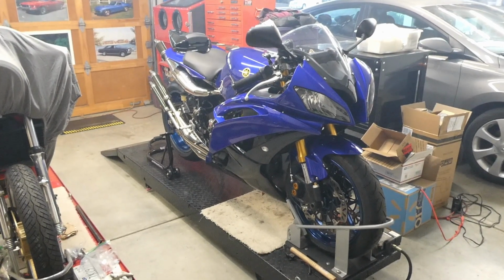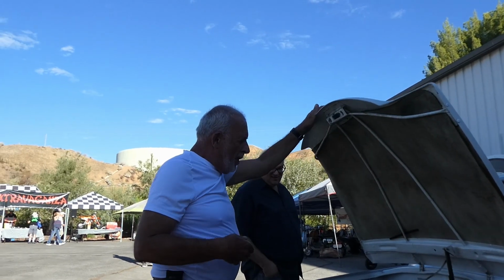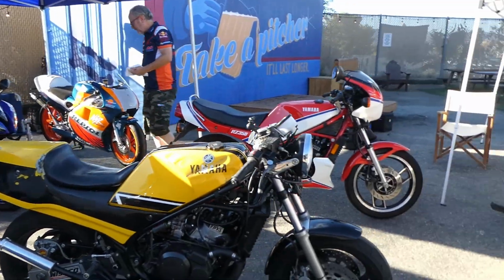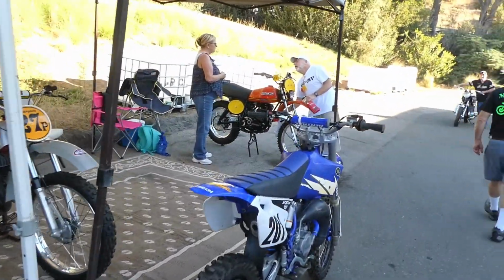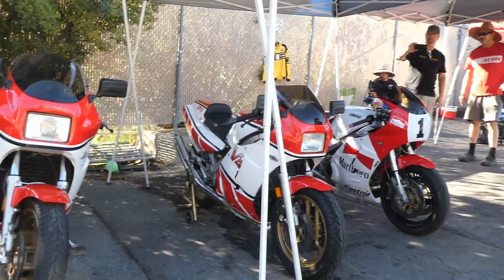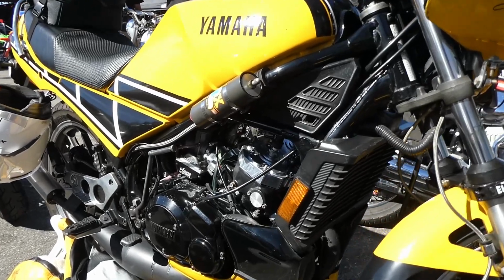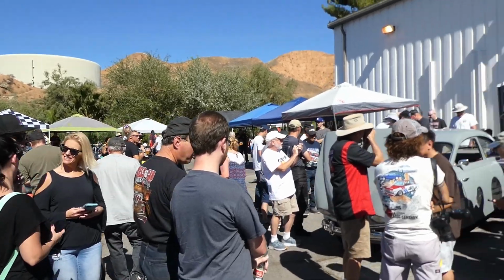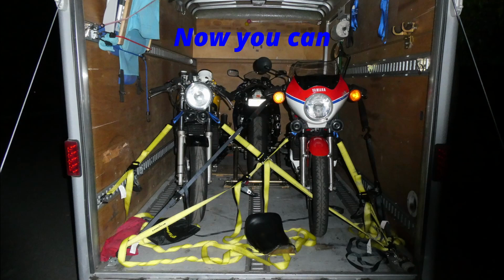2 STROKE EXTRAVAGANZA 2022-The Long Version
This video is longer version of this fantastic event. I made a separate 12 noon smoke out video. Many thanks to the crew that put on the event and to Lucky Luke Brewing Company for hosting.

Links to items used in my videos and more:
All Balls Racing 25-1525 Wheel Bearing Kit
All Balls Racing 25-1546 Rear Wheel Bearing Kit
Shift Detent With Bearing Mod Shift Arm Transmission for Yamaha Banshee
MacDaddy Racing Billet Coolant Water Pump Cover EZ Drain for Yamaha Banshee
Vito's Performance Yamaha Banshee Crank Crankshaft Stock Factory Size Pc350
Three Bond Engine Silicone Gasket 1211
Vito's Yamaha Banshee Clutch Pusher Pancake Bearing
Astro Tools 233 ONYX 1/8" 95° Pencil Angle Die Grinder
Double Cut Carbide Rotary Burr Set - 10 Pcs 1/8" Shank, 1/4" Head Length Tungsten Steel
Ingersoll Rand 3107G Air Die Grinder Edge Series – 1/4" (similar to what I used)
551pcs Sanding Drum for Rotary Tool, Sanding Bands Sleeves Kit for Drum Sander
No-Mar AC-Y-03905111 Yellow Thing Tire Tool
No-Mar SP-LP03905152 Tire Mounting Paste

I use this Panasonic camera for my videos. It is a very small point-and-shoot with 30X optical zoom.
Ride videos I use this GoPro 10 Black camera. The image stabilization is unbelievable.
Spare GoPro (not knockoff) batteries.